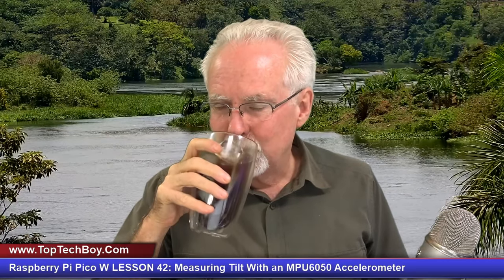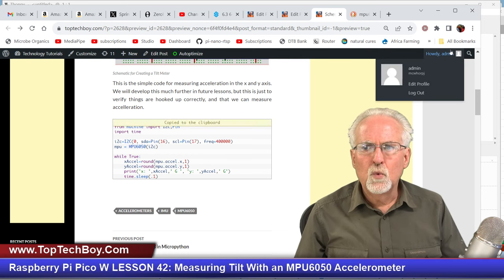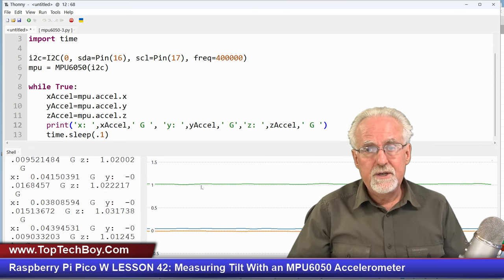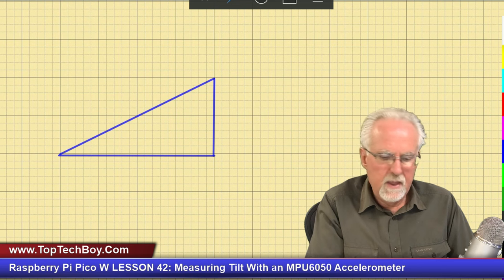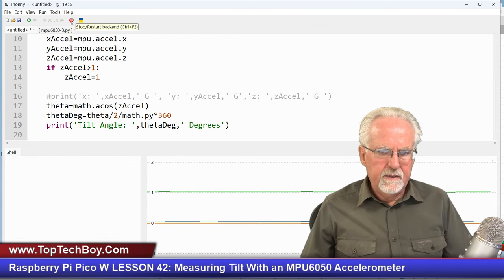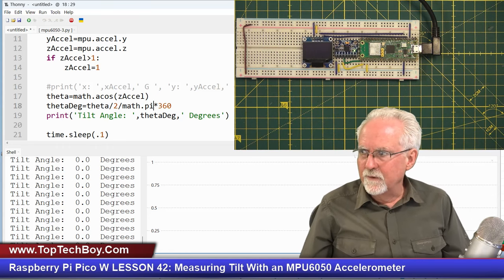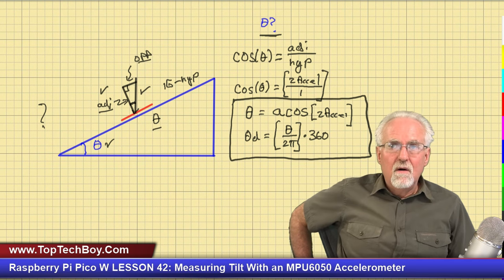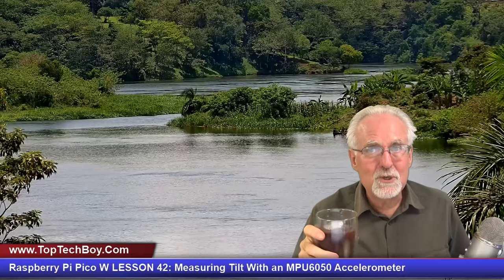Raspberry Pi Pico W LESSON 42: Measuring Tilt With an MPU6050 Accelerometer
In this video, I will show you how to measure acceleration using the MPU6050 Six Axis IMU chip. I will then show you how using trigonometry will allow you to quantitatively calculate the amount of tilt from the Z axis acceleration reading.  I will give an explanation of the math and physics behind problem, and will show you how to incorporate the MPU6050 into your projects. Enjoy!